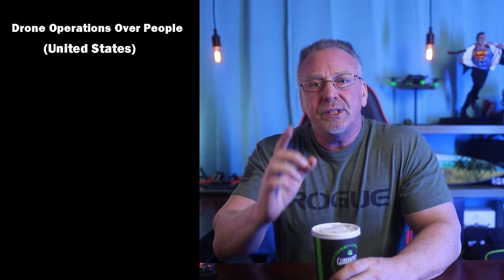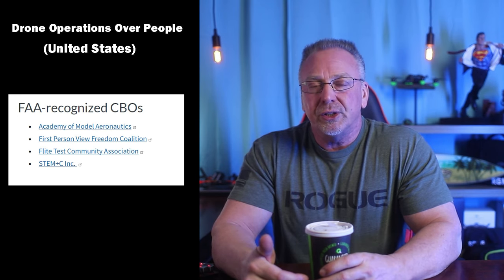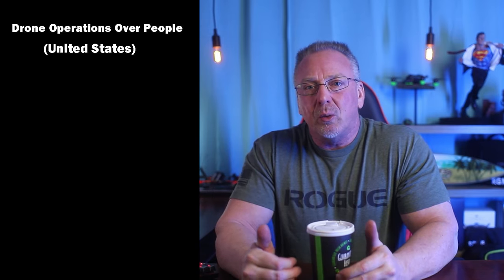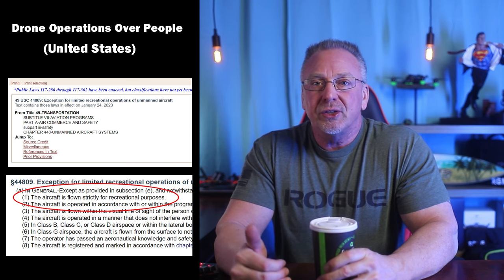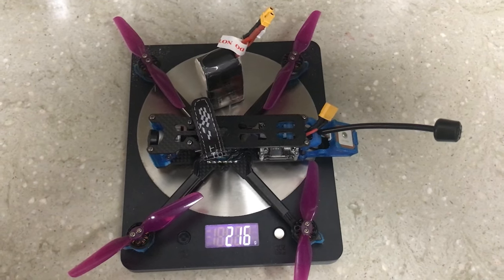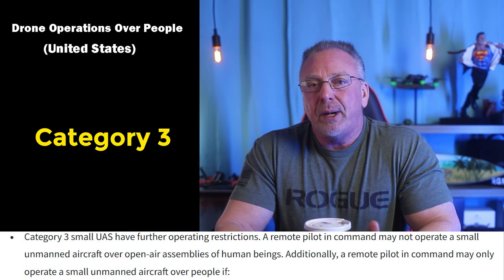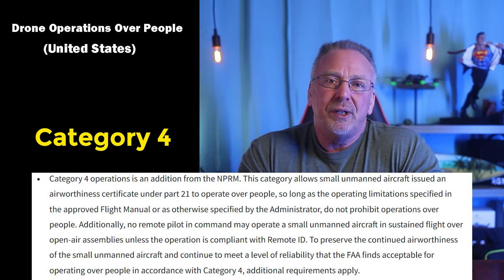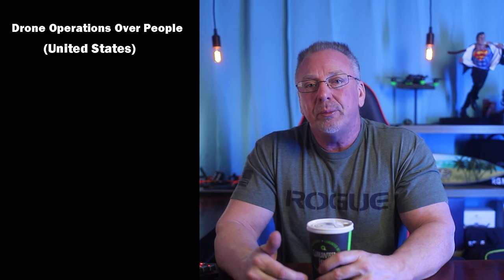FAA Rules for Flying Drone Over People - UPDATED FOR 2023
FAA Rules for Flying Drone Over People .  Here are the FAA Rules for doing this legally.   In this video I'll go over everything you'll want to know regarding this topic.  I feel like I've put together a video that is both concise and more importantly "to-the-point" and CURRENT!  If you get any value out of this video please be sure to leave a LIKE (and maybe a SUB).  Thank you in advance!

3.5mm Audio Cable
1/4 Male to 3.5mm 1/8 Male TRS Stereo Audio Cable

00:00 INTRO
00:44 Recreational Flyer Info
01:05 CBOs
02:20 Effective Dates
02:40 CATEGORY 1
04:00 SUSTAINED FLIGHT
05:30 DJI Drones - Sub 250 gram drones
06:00 CATEGORY 2 & CATEGORY 3
06:40 UAS Declaration of Compliance
08:06 CATEGORY 3
08:45 CATEGORY 4
09:25 Conclusion